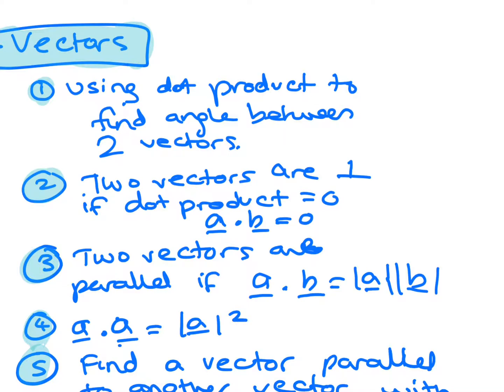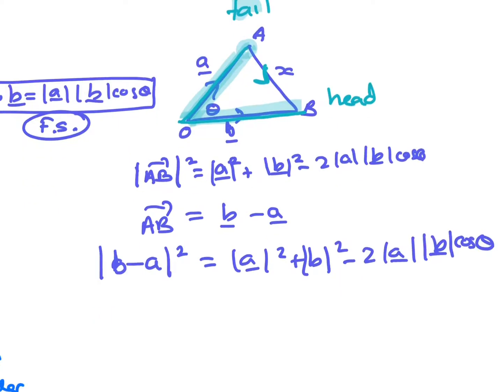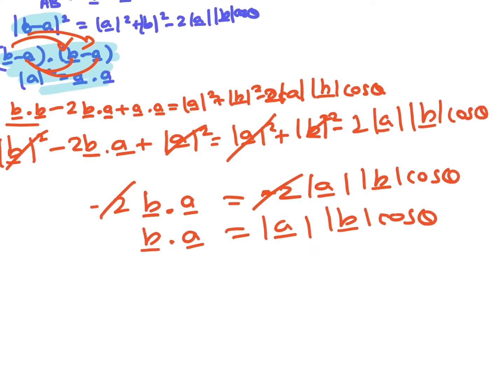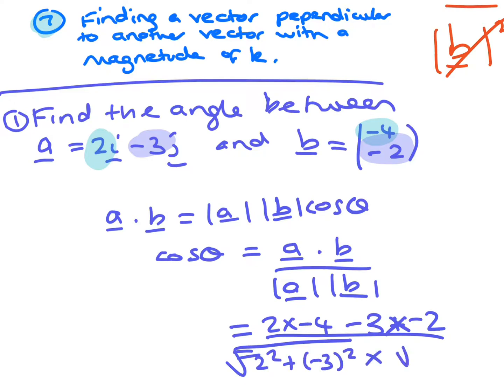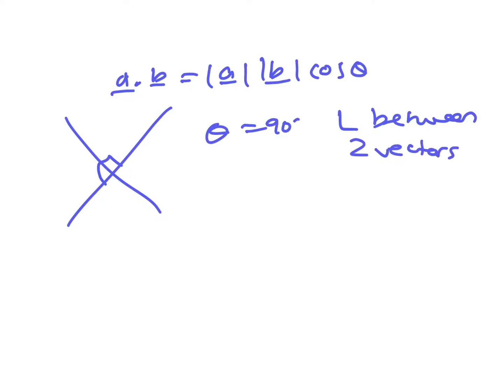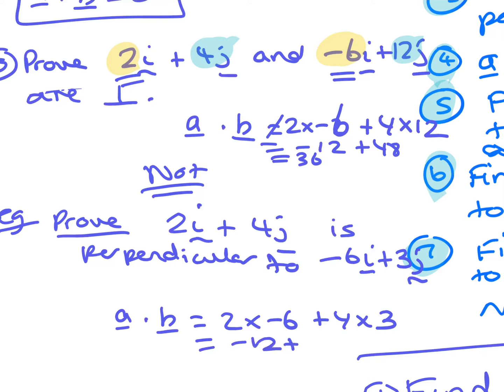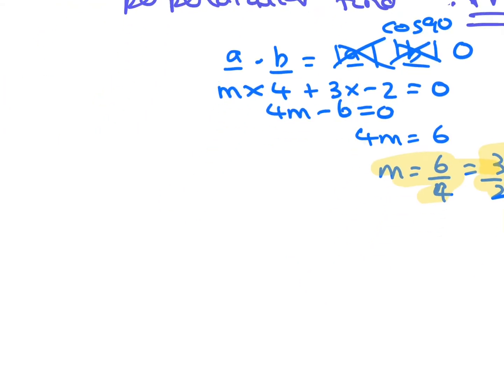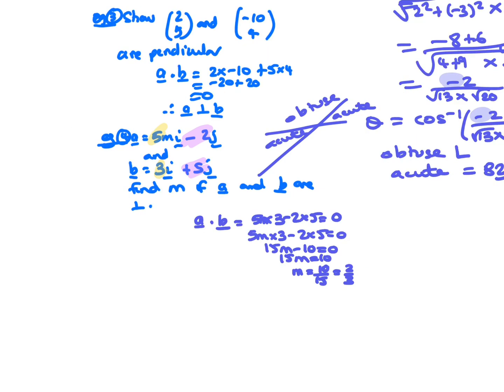3. Vector Rules 1 and 2